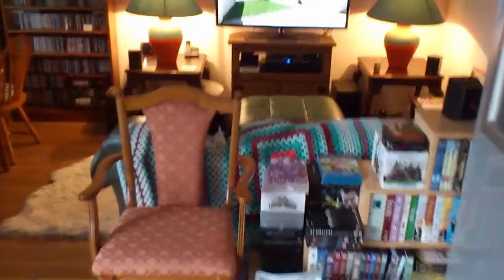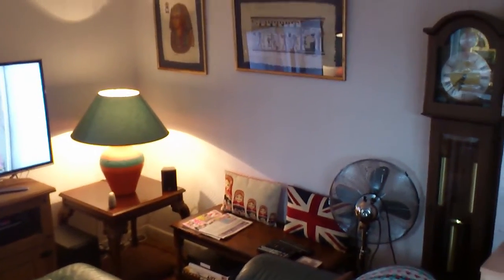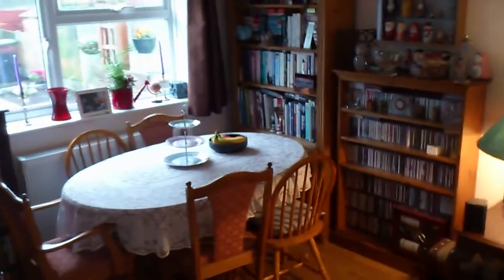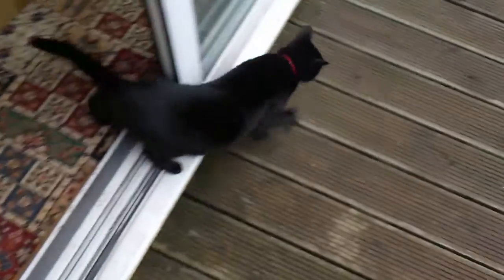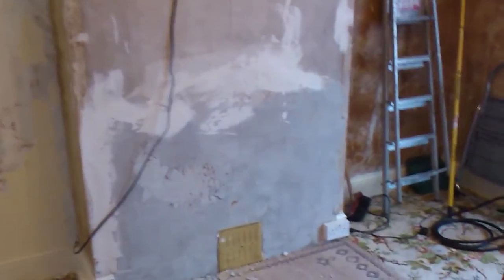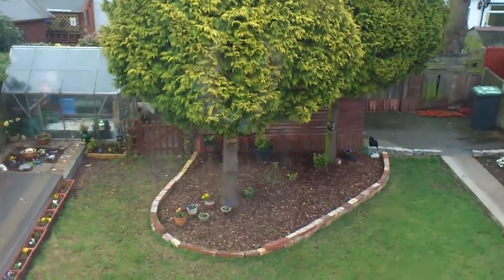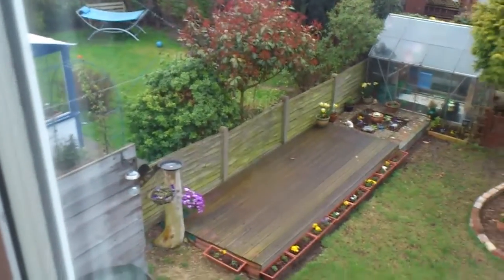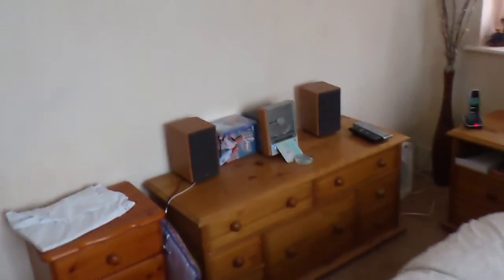vid for Eamonn 2013